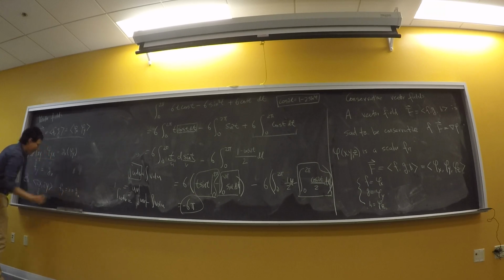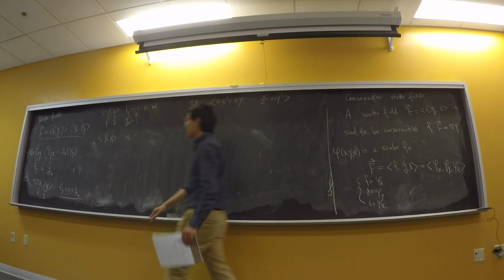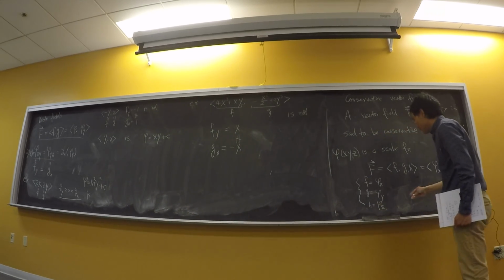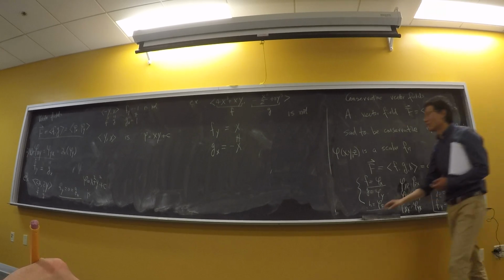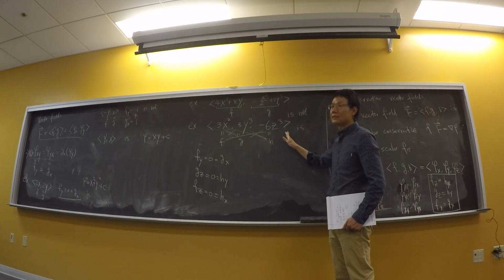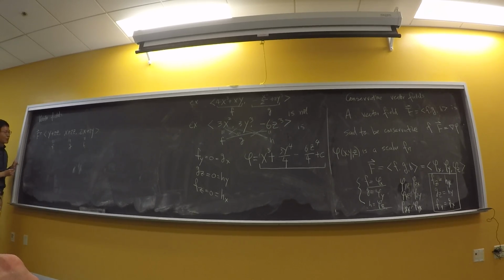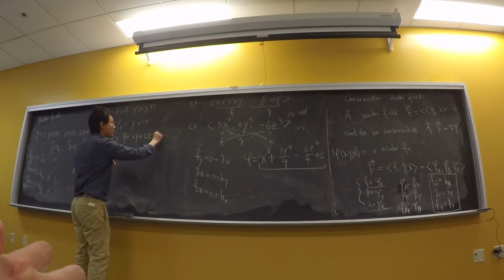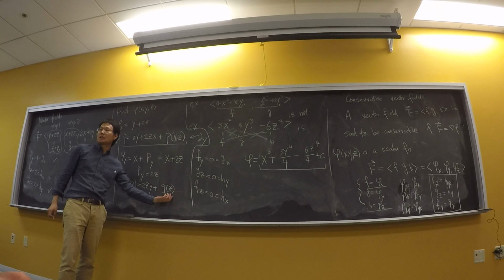Calc 3, Apr 12, Part 4